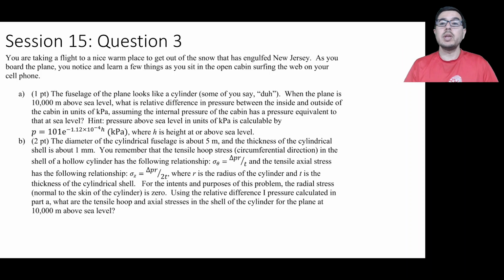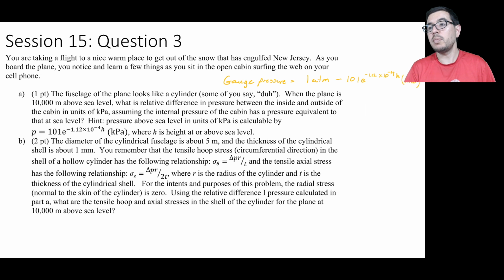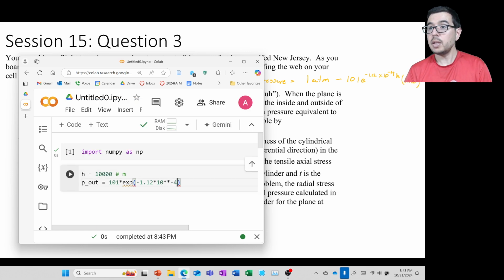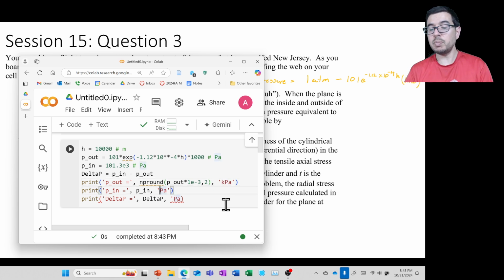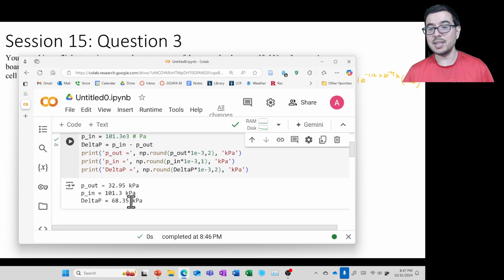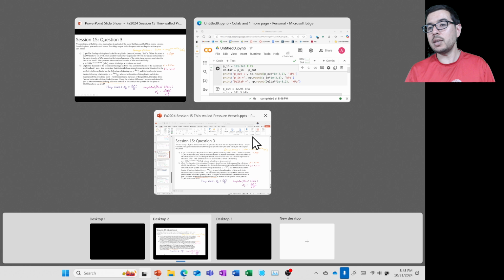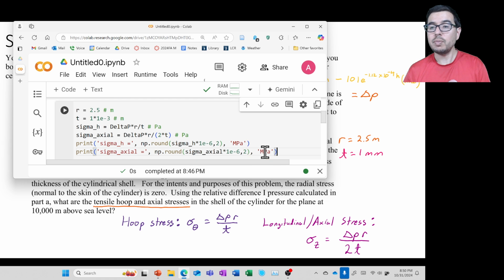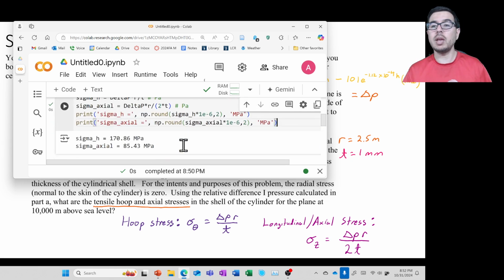Calculating Hoop and Axial/Longitudinal Stresses in a Thin-walled, Cylindrical Airplane Fuselage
MechMat - Thin-walled Pressure Vessels
Session 15 - Question 3